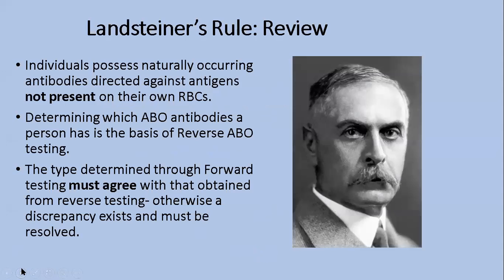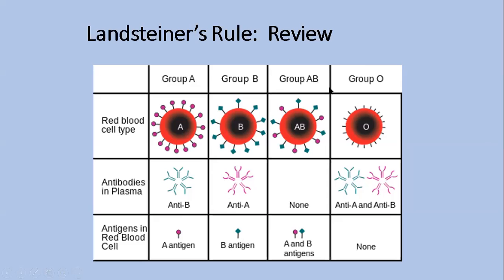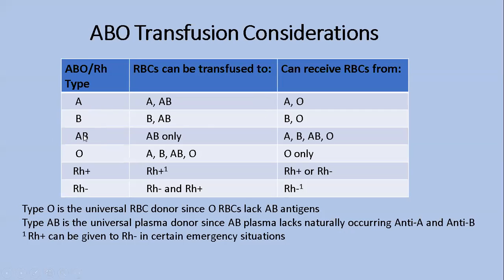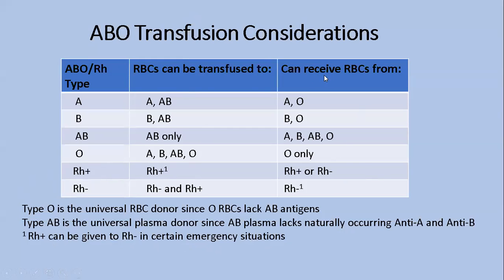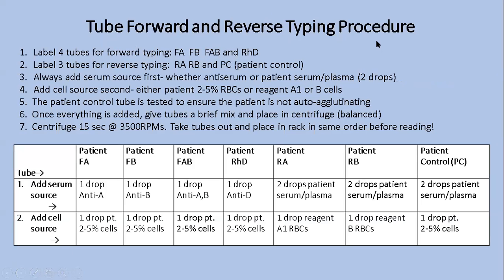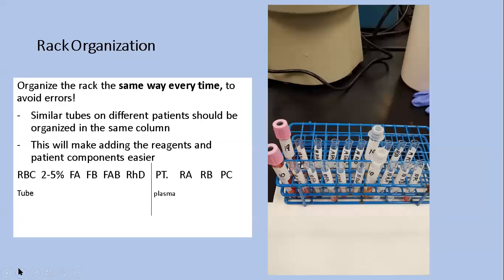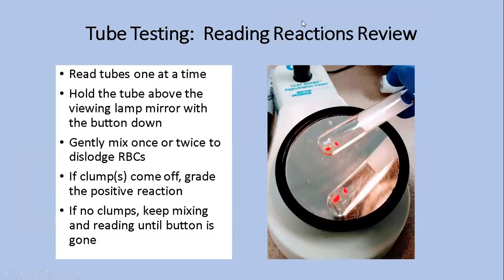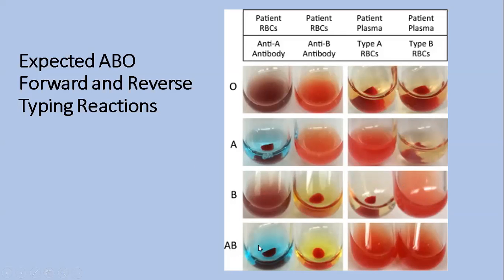GMT20200525 000901 LynnC Sch 1366x768